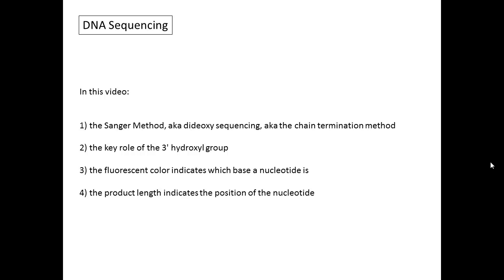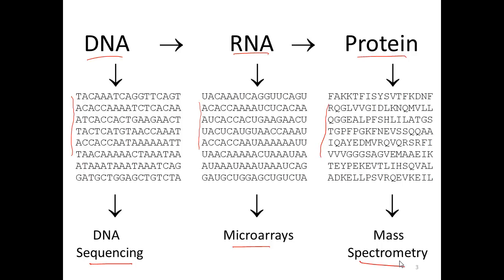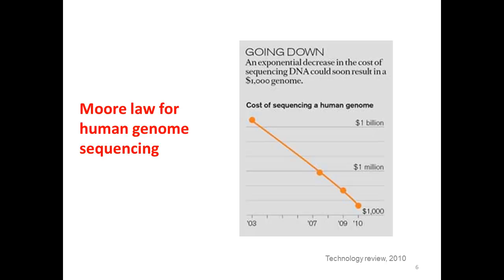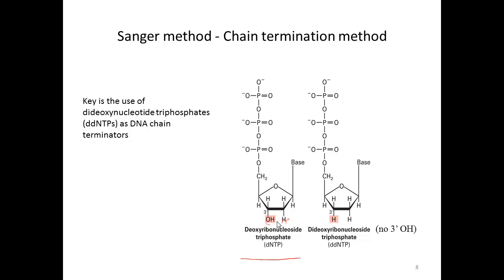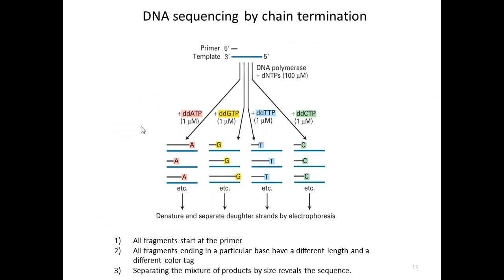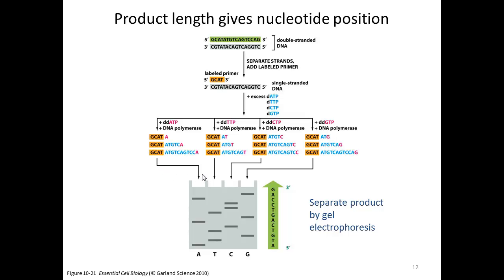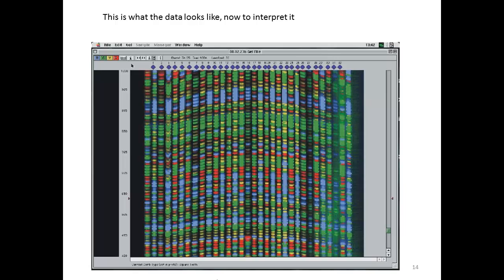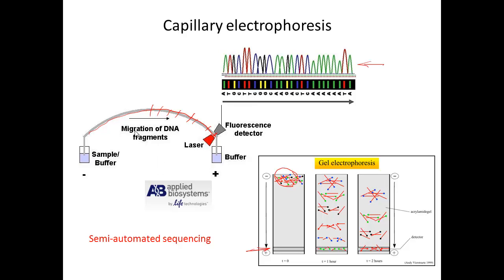L21v01 seq reaction